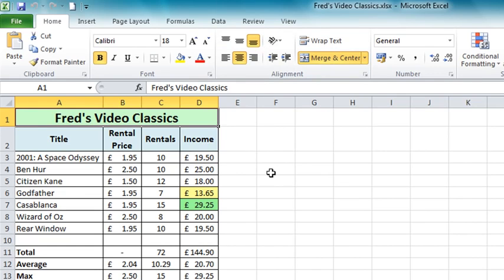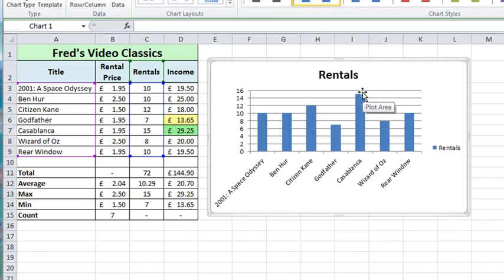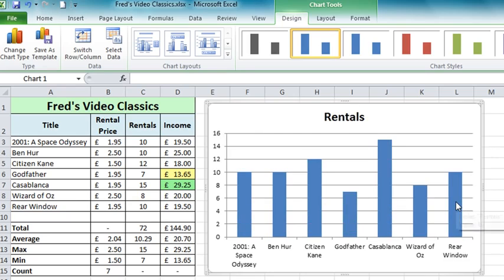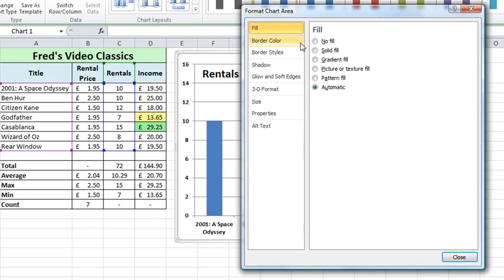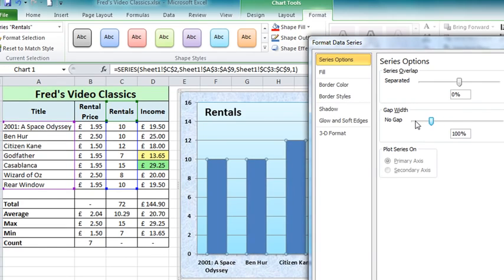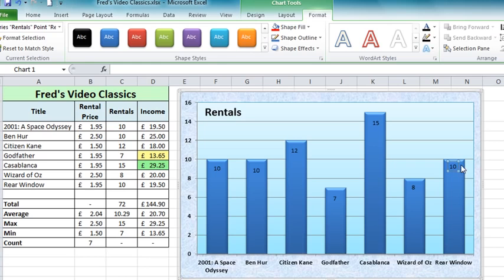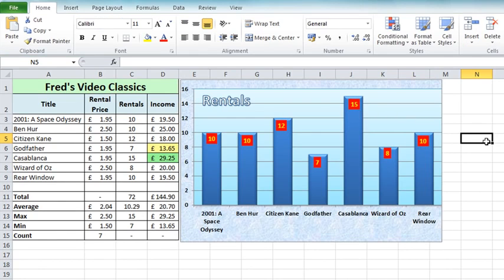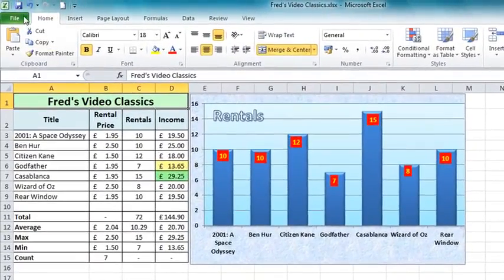Excel 2010 Tutorial For Beginners #10 Charts Pt 1 Microsoft Excel